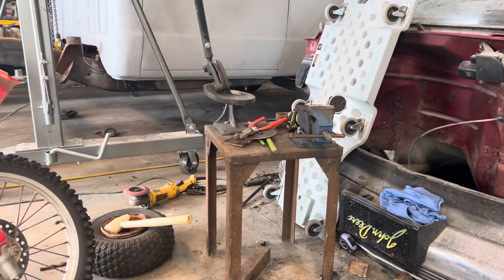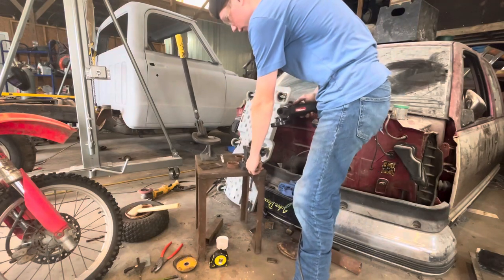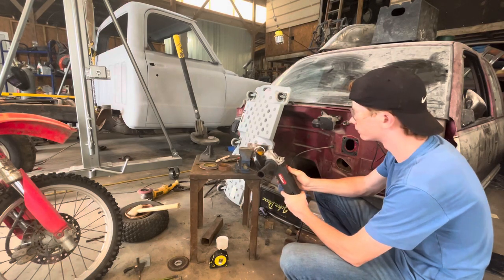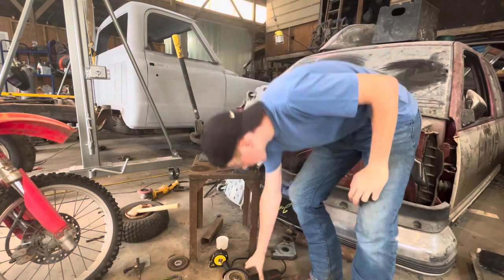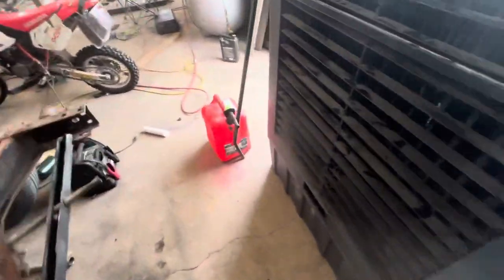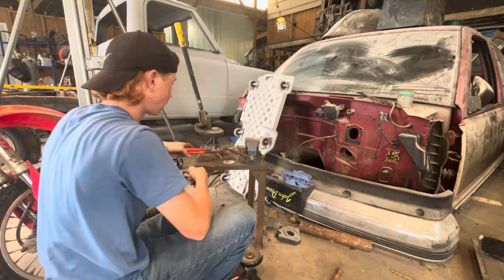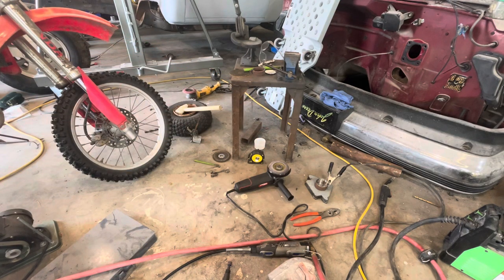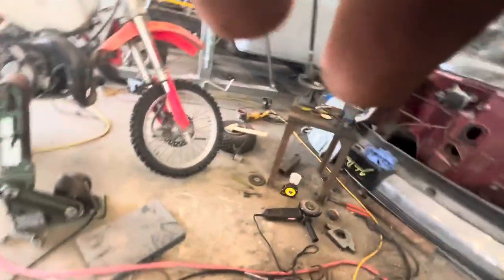Starting rear cab mount spacers on 1970 c10